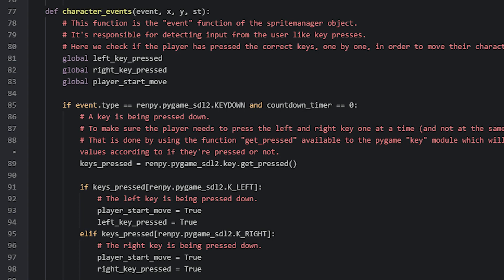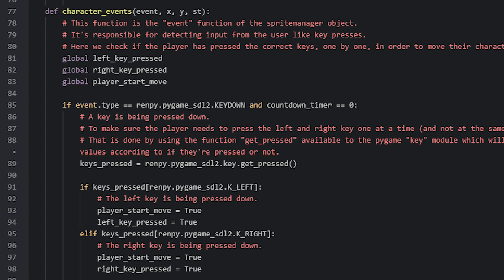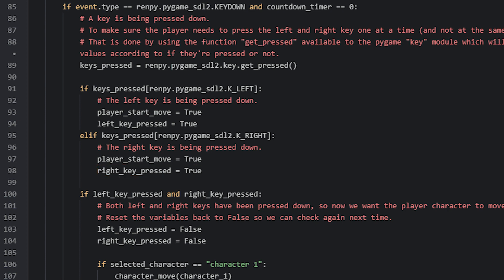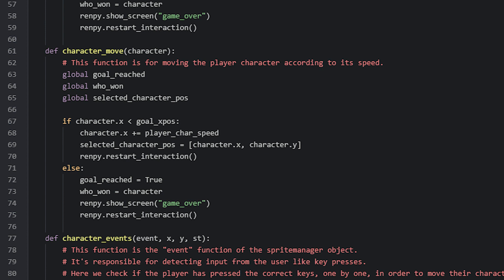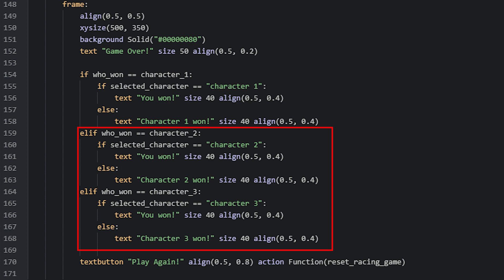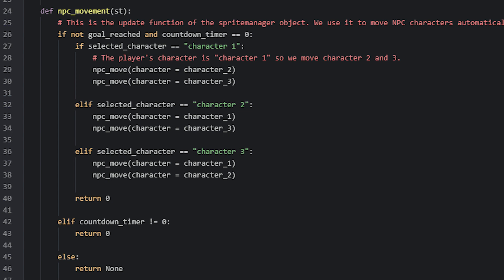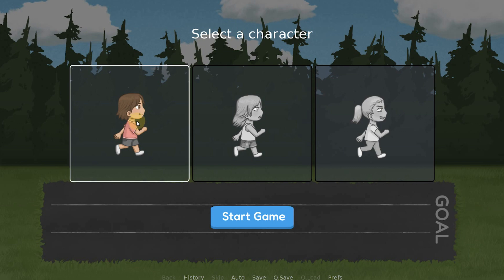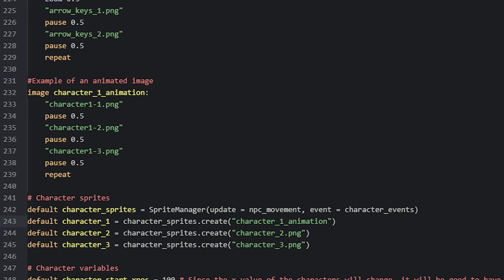Ren'py Character Racing Mini-game Tutorial - Part 2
In this part, we will continue by having a look at the character_events function which we use to detect user input so we can move the playable character, and then continue with the rest of the mini-game.

Pygame key names for even detection: (scroll down until you see a yellow box)